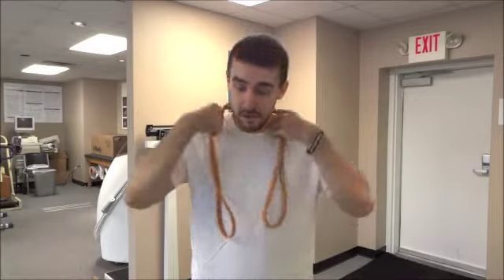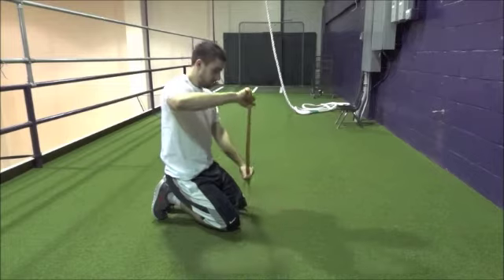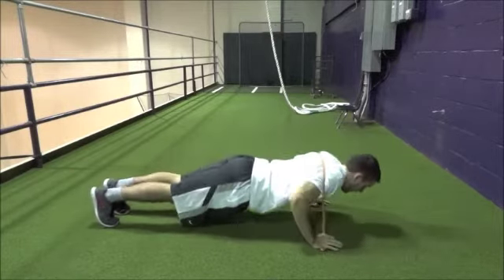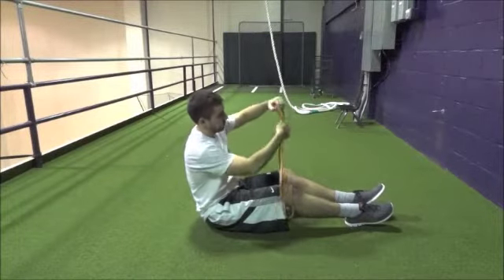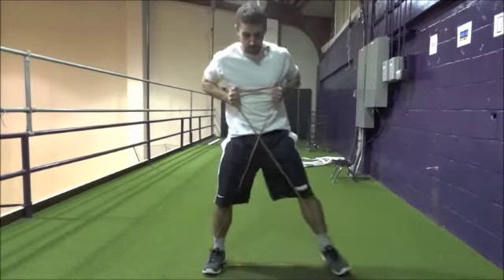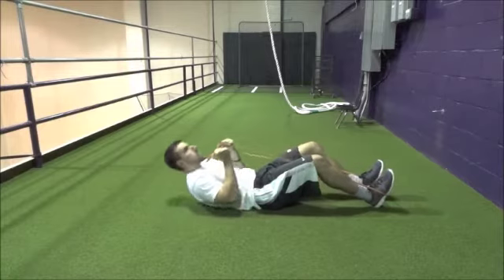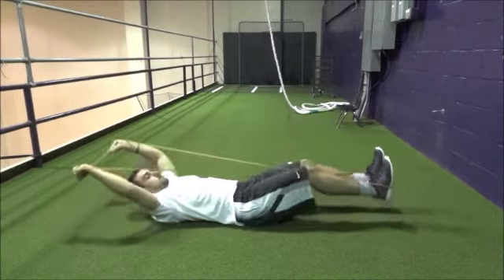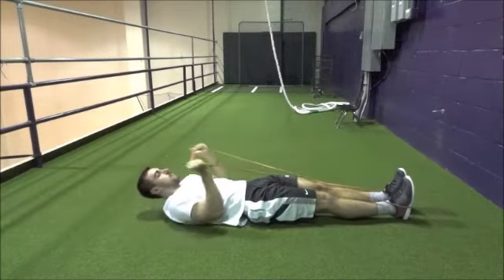Student Health 101 FitnessU: Frankie demonstrates a light tension single loop band workout.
Student Health 101 FitnessU: Frankie demonstrates a light tension single loop band workout consisting of 5 exercises.